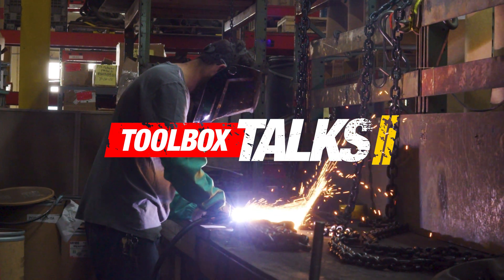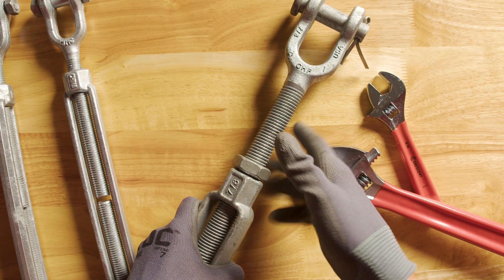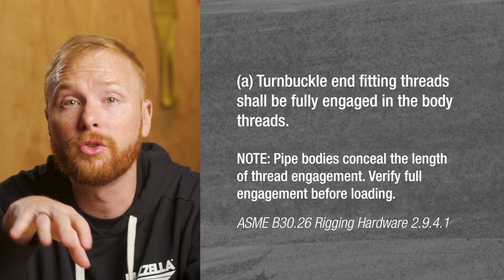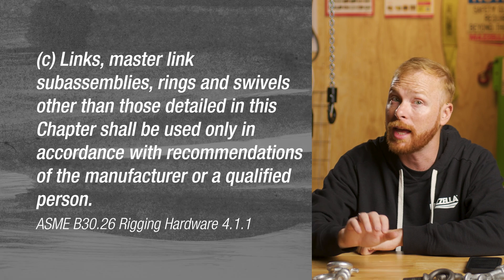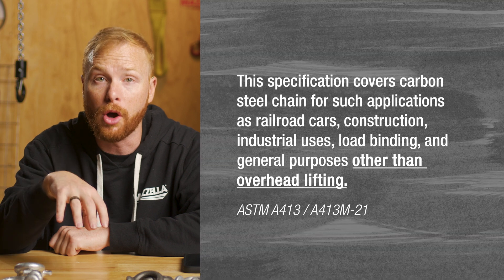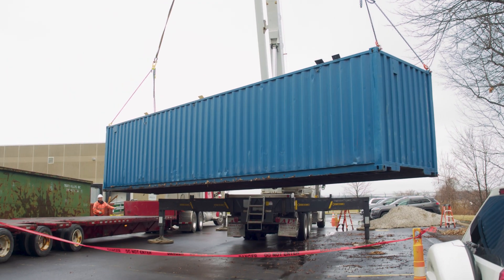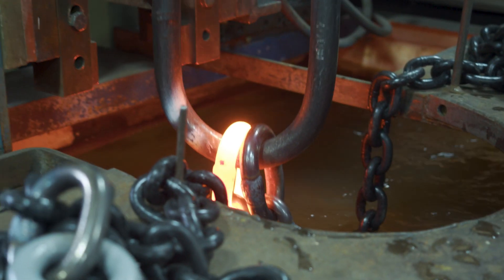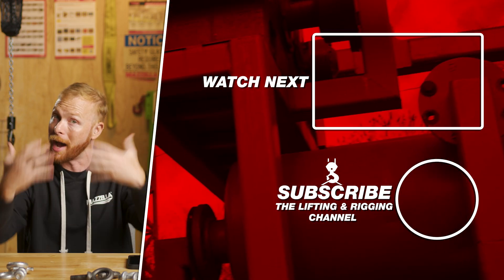Rigging Safety Toolbox Talk: Turnbuckles, Multi-Leg Slings, and Chain Grades Explained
In this Lifting and Rigging Toolbox Talk, we explore essential safety practices in rigging equipment, focusing on:

  • Applications where turnbuckles should be avoided
  • Guidelines for using multiple sling legs with a single master link
  • Regulations and safety concerns prohibiting the use of Grade 70 chain for overhead lifting

If you're a professional in the field or at a desk working in operations, maintenance, production, purchasing, or EHS, this episode aims to equip you with the knowledge to enhance workplace safety in lifting and rigging operations.

Inside, you'll discover:
  • Practical tips on selecting and utilizing rigging equipment safely
  • Key insights into the importance of equipment ratings and their impact on safety
  • Guidelines for proper use of turnbuckles, multi-leg slings, and chain grades

We're committed to sharing knowledge that helps you maintain safety standards and protect lives. Have a question or a topic suggestion for our next episode? Drop them in the comments below!

More Toolbox Talks!
FREE DOWNLOADS:
Lifting Slings Types and Terms E-book

Sling Inspections E-Book: A Guide to Inspections and Applicable Standards

Learn More! Articles & Videos!
What is a Turnbuckle? A Look at the Types, Parts, Installation, and Uses

How Should Turnbuckles Be Used, According to ASME Standards?

What Are Wire Rope Slings? Terms, Components, & Configurations

Choosing the Best Lifting Sling: Wire Rope vs. Chain. vs. Synthetics

What Are the Different Grades of Chain?

A Basic How-To Guide for Ordering Alloy Steel Chain Slings

ASME B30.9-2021: Updates & Revisions to the ASME B30.9 Slings Standard

Welded Chain Slings vs. Mechanical Chain Slings…What’s Best for Me?

In this video
0:00 - Intro
0:26 - Turnbuckle Safety: When to Avoid Using Them in Rigging
2:04 - Multi-Leg Sling Assemblies: How Many Legs Can You Use?
2:40 - Master Link Safety: Proper Angle for Sling Legs
2:56 - Grade 70 Chain vs Alloy Chain: Why It Matters for Overhead Lifting
3:36 - Alloy Chain Properties: Elongation and Safety in Lifting
5:12 - Rigging Equipment Tagging Requirements for Overhead Lifting
5:34 - Have Your Questions Answered on the Lifting & Rigging Channel